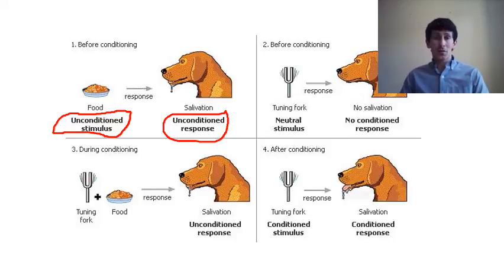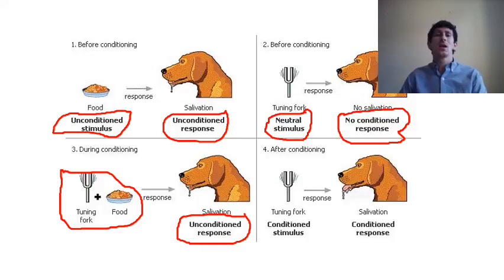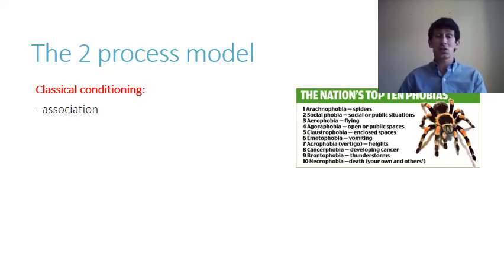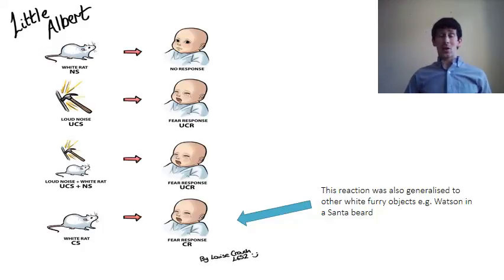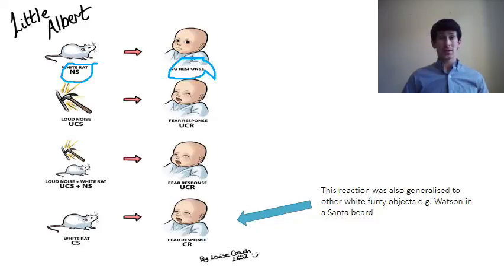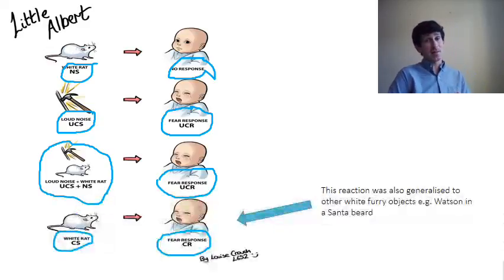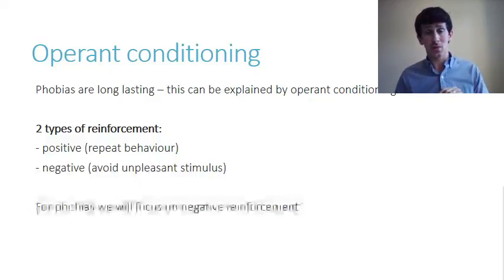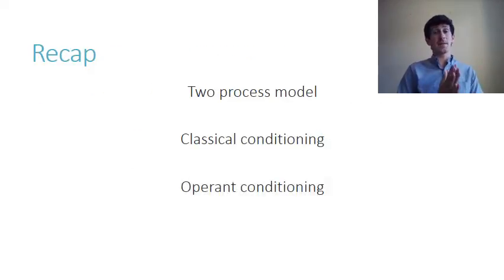Psychopathology phobia explanation AO1